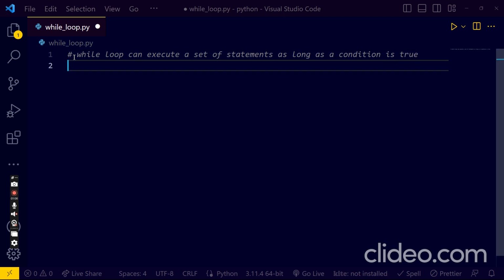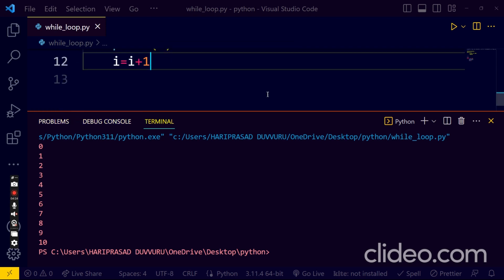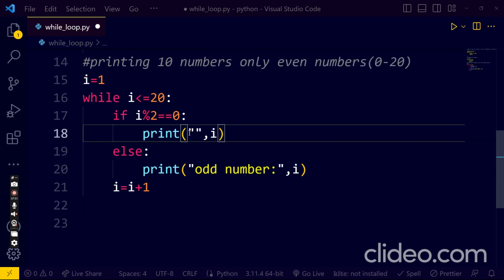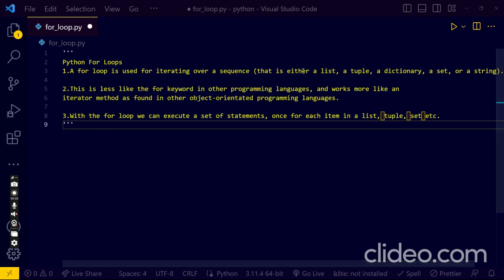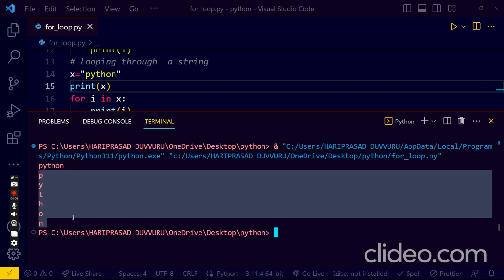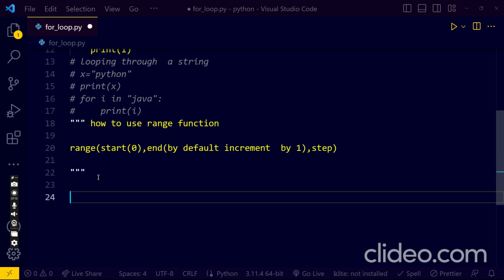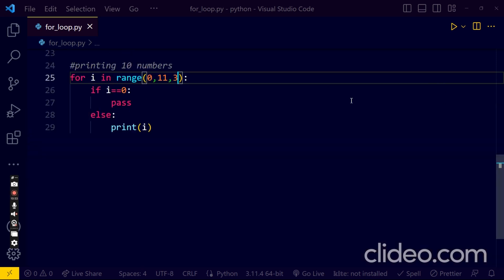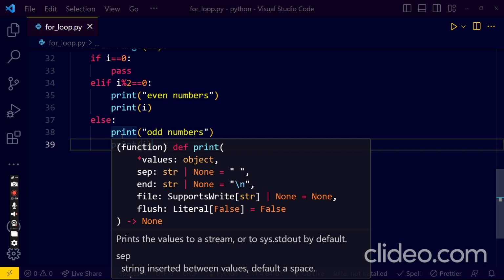Python loops | for loop | while loop | iterative statements in python | looping statements in python